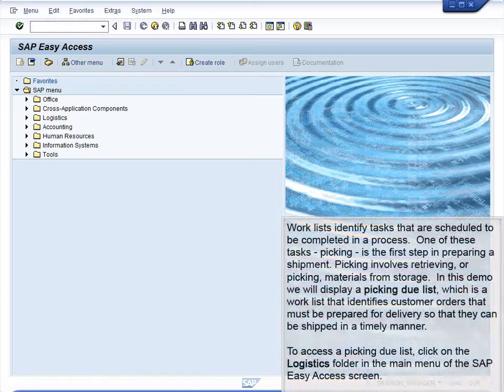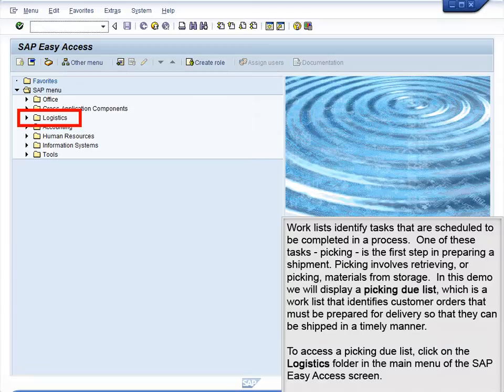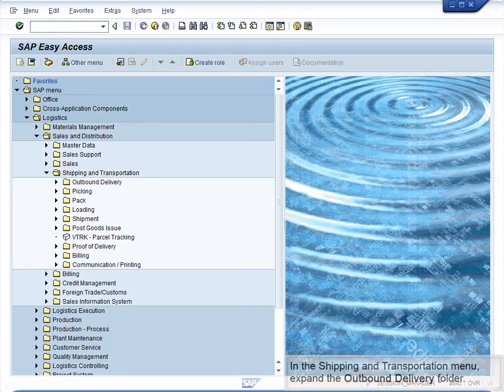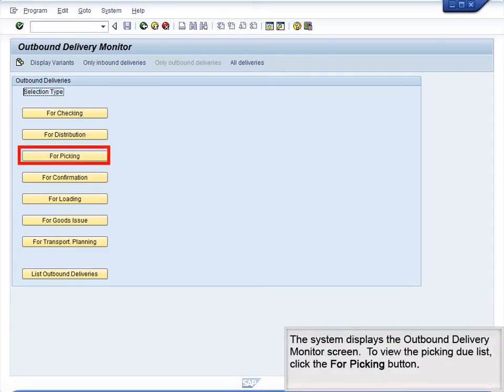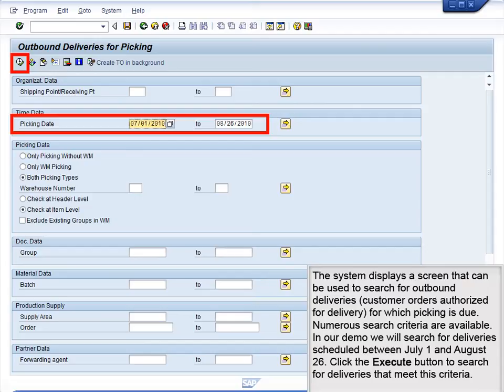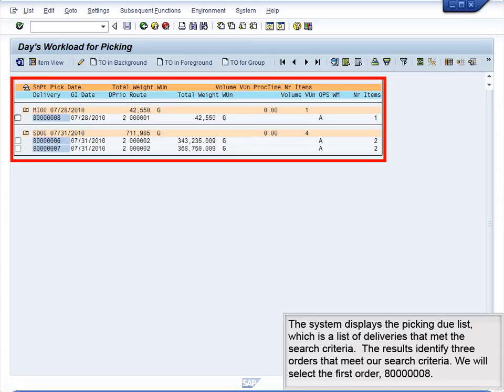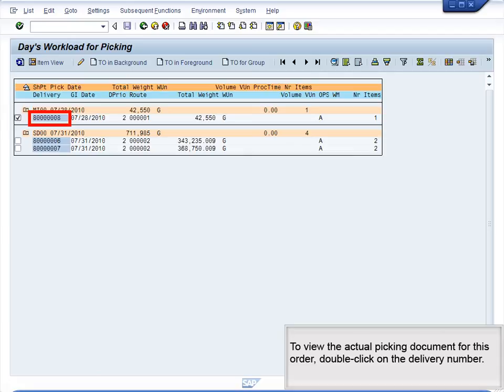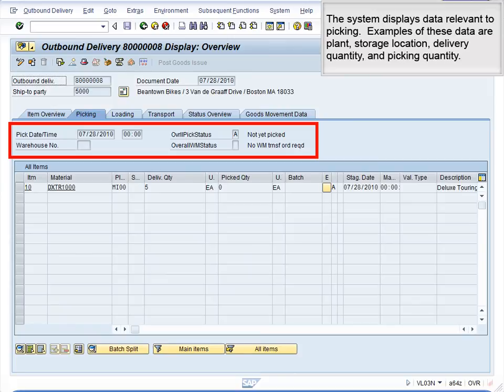Demo 2.4 Review a Work List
This demo reviews the key fields and aspects of a picking due list (work list).
Transaction Code:  VL06O Outbound Delivery Monitor.